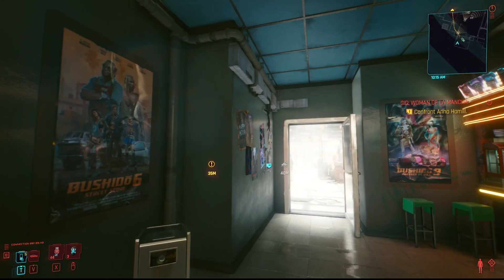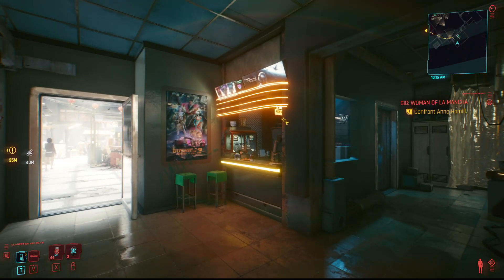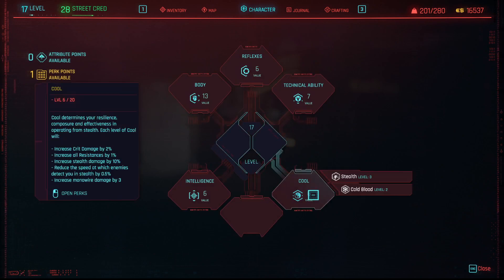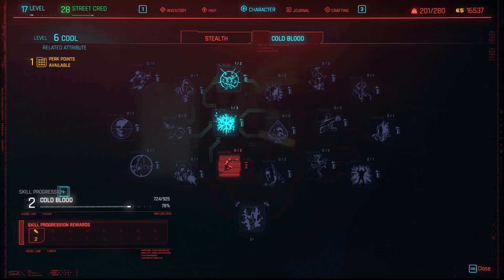Cyberpunk 2077 - How To Increase Cold Blood XP (Quicktips)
This video will show you a few ways to increase your cold blood experience  bar in Cyberpunk 2077